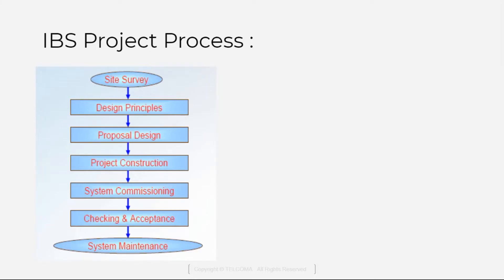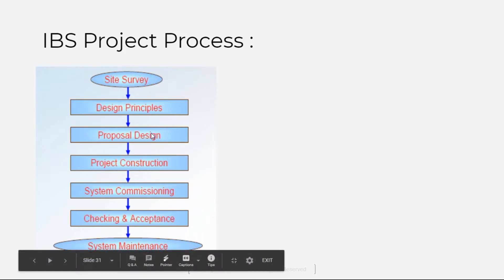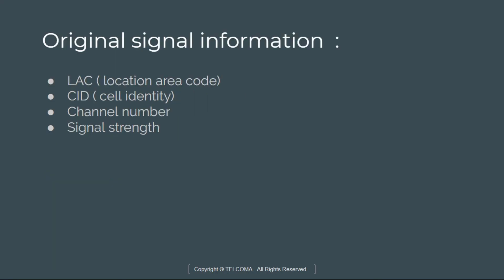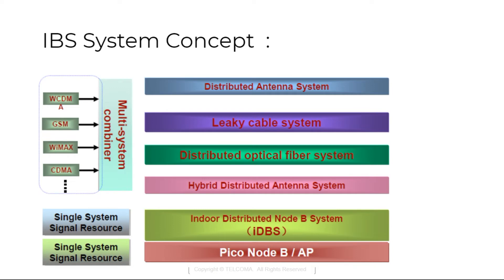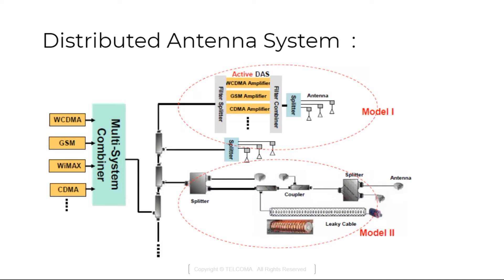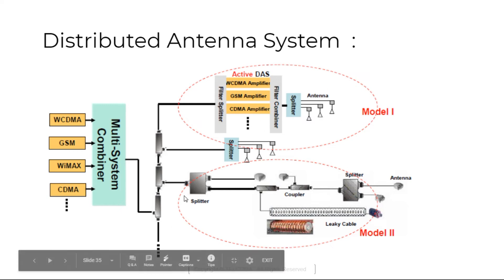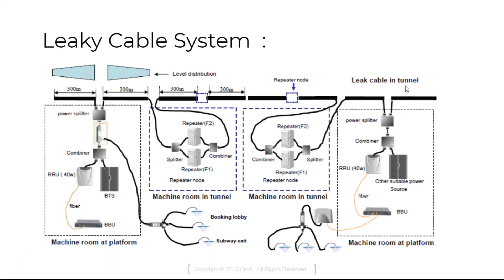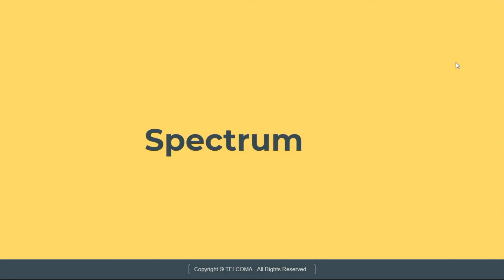Designing IBS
This video covers An IBS Introduction to In-building Solution, Designing IBS, IBS Project process, site survey, original signal information, IBS System concept, distributed antenna system, leaky cable system, optical fiber distributed system Fiber + RF cable  and more about IBS course.